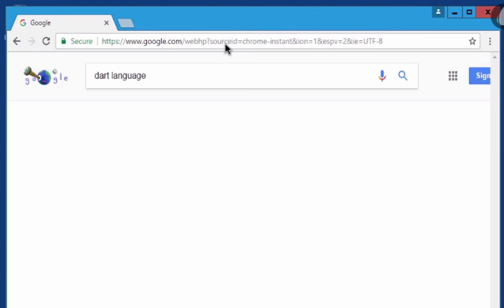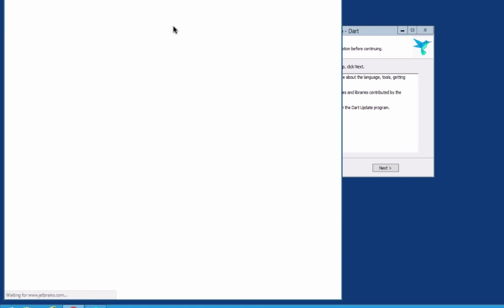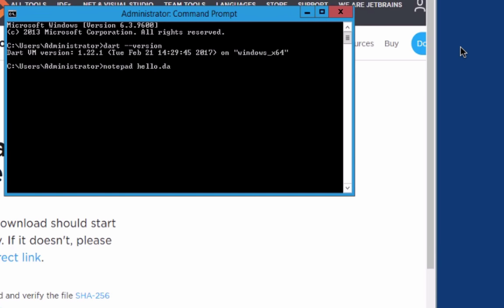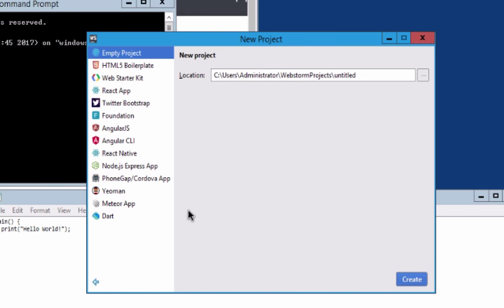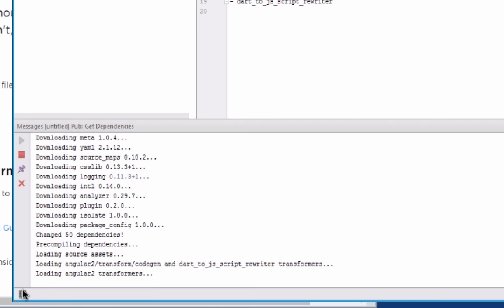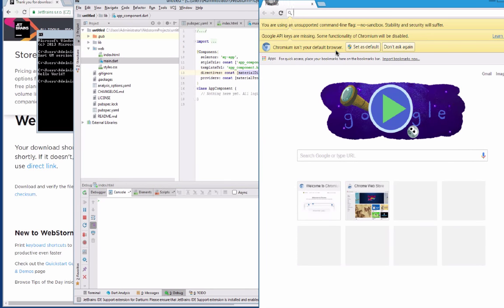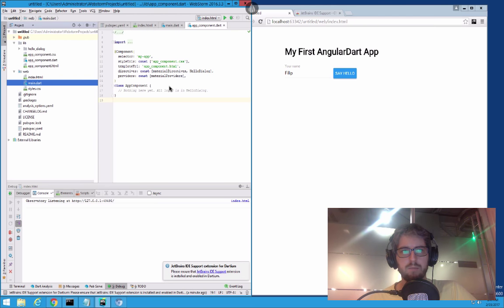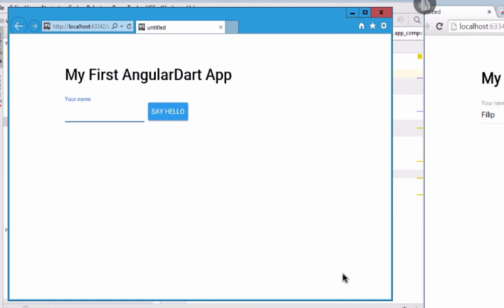From clean Windows to an AngularDart app in 5 minutes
A very quick walktrough from clean Windows installation to compiling an AngularDart app.